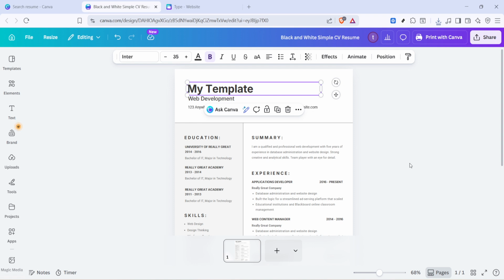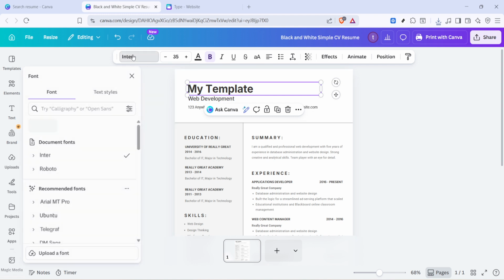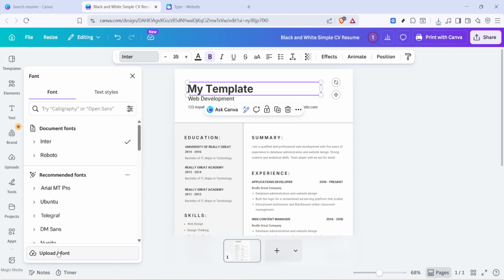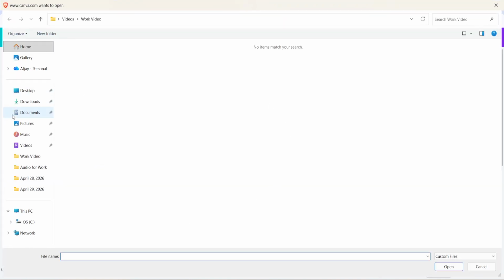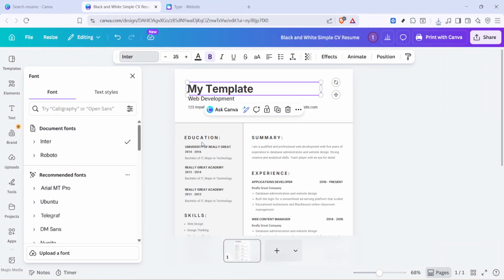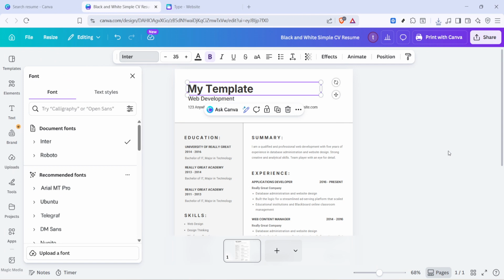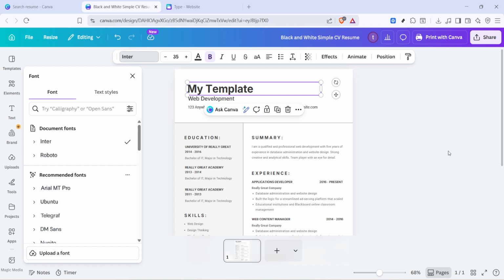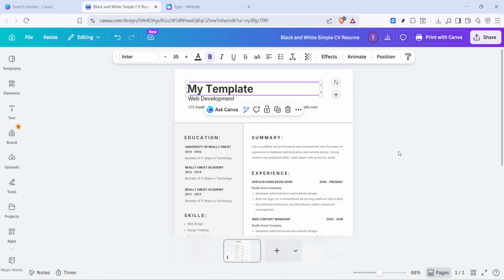How to add Tamil font in Canva (Step By Step 2026)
How to add Tamil font in Canva